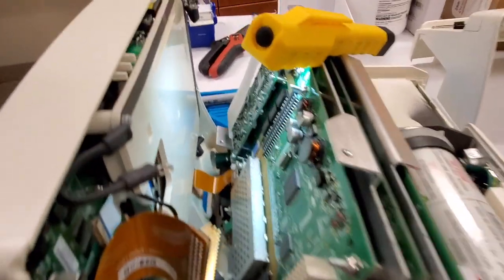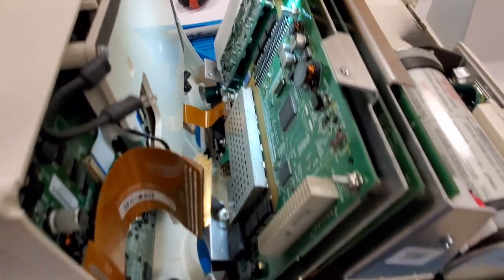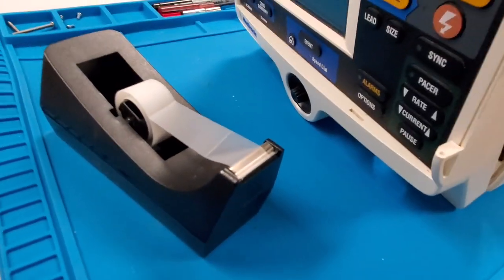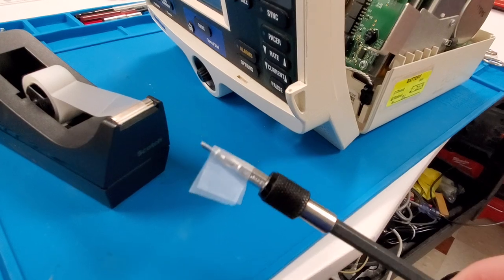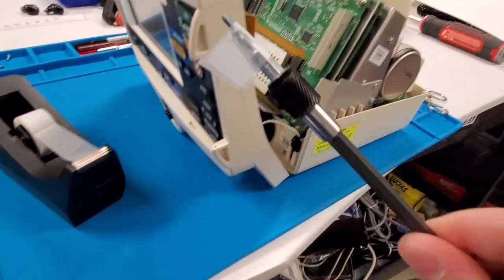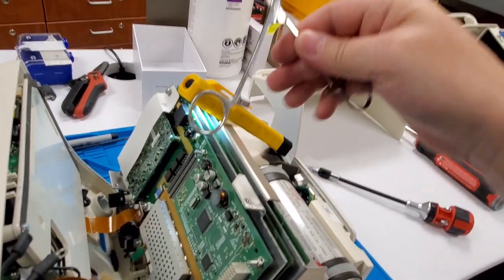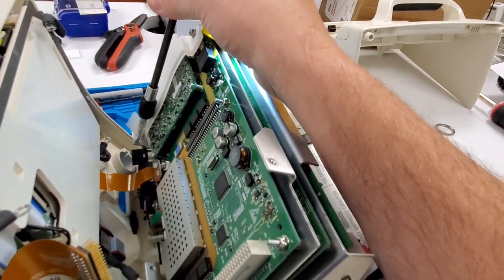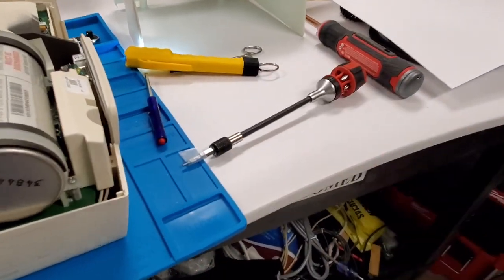Pro Tip: Hard To Reach Fasteners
Don't drop those fasteners, you might not get them back!  This is a simple, old school trick for reinstalling hard to reach fasteners.